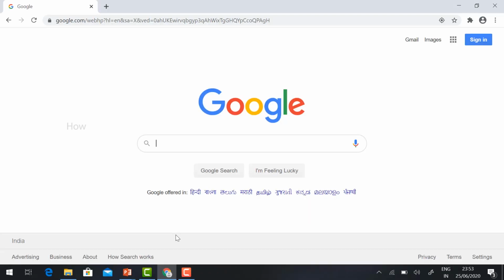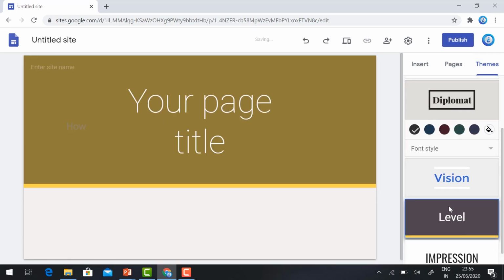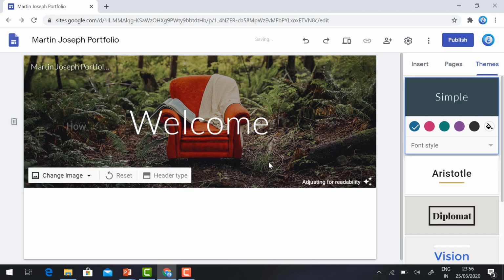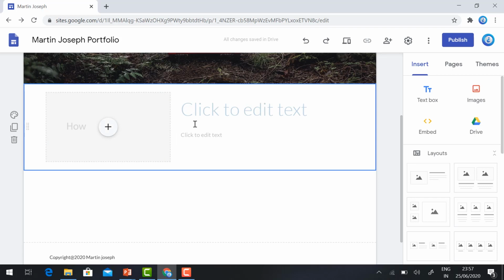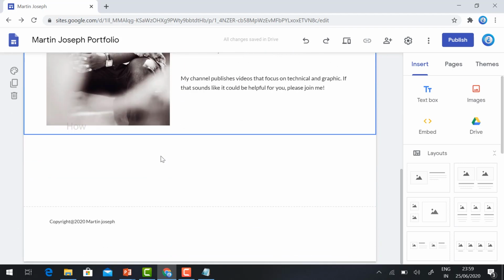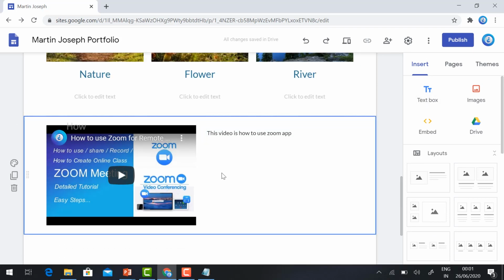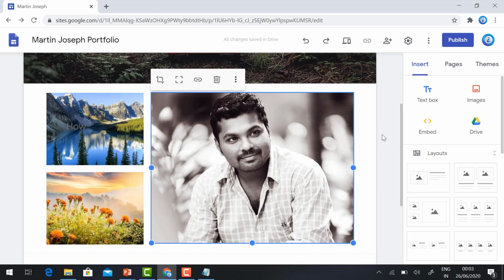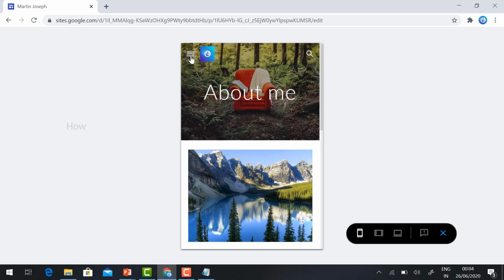How to create a Website in Google Sites for Free | How to make a website without coding in 5 mins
This video tells you how to create or make website without coding

This is a complete overview of All the options and features of Google Sites. Follow along and start creating your website for Free using this easy to use